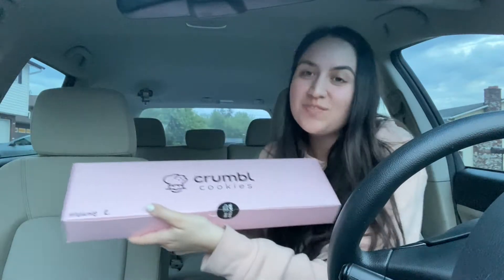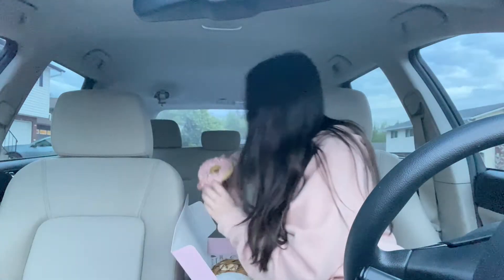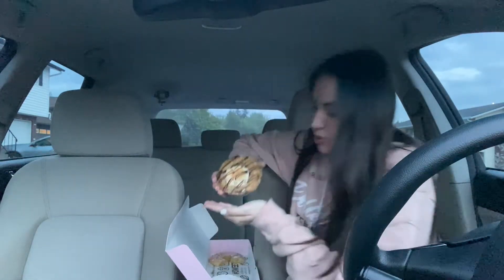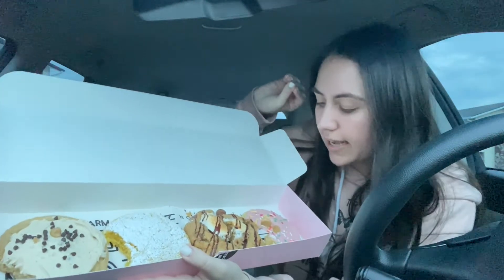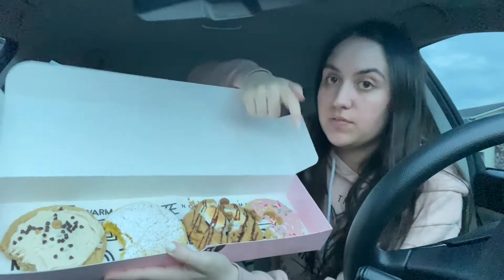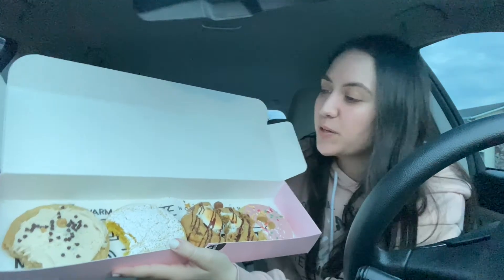Crumbl Cookies (May 29-June 4) Weekly Review!